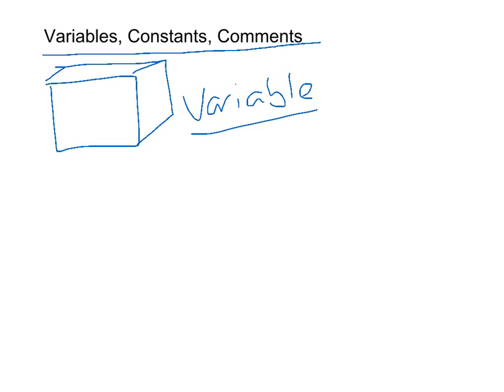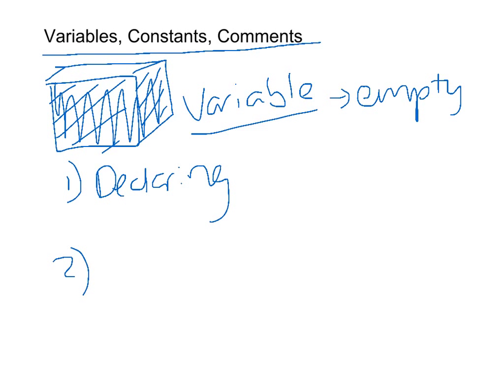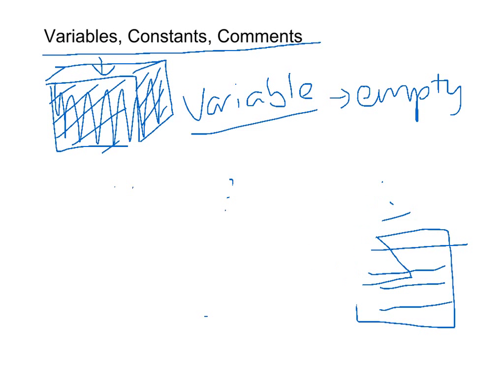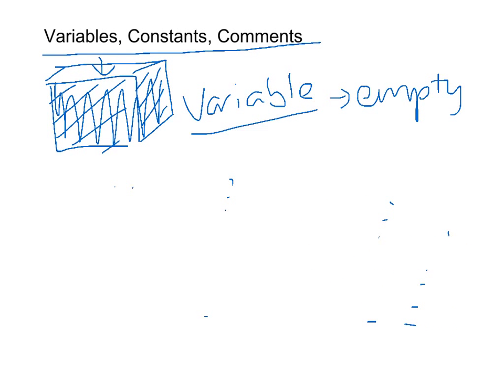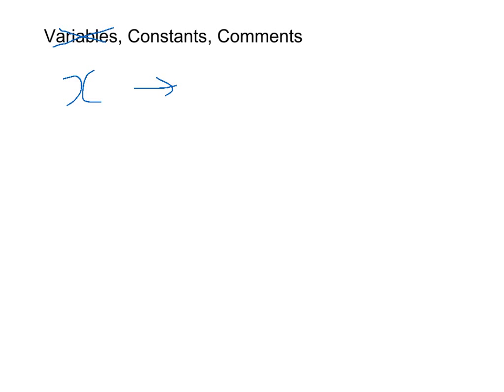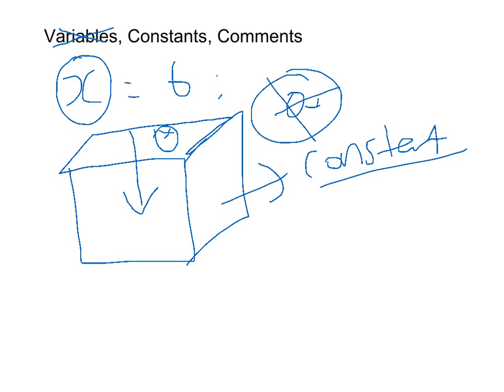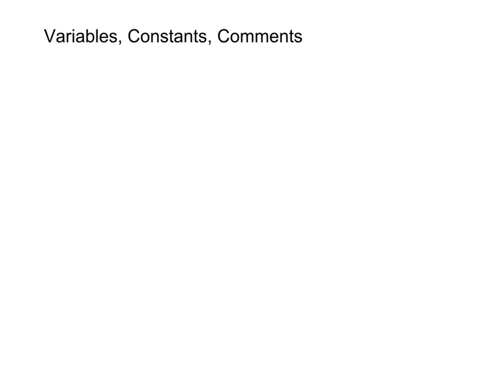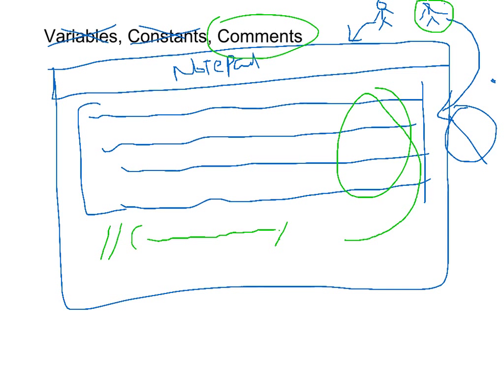WHAT ARE VARIABLES IN PROGRAMMING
Variables in programming are quite easy to understand, check out this video.

🎒MY GEAR:
Softbox Lighting
Camera Mic
Additional Mic
Smart Lights

It takes me a long time to make these videos and a simple thumbs up would mean a lot